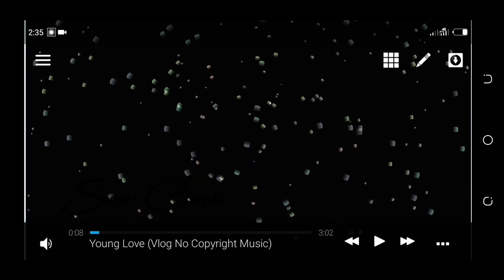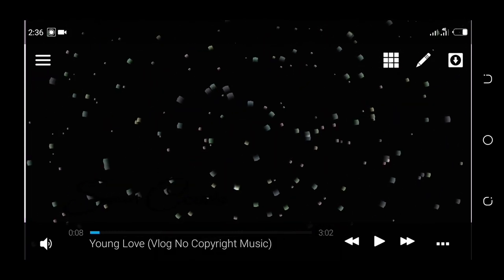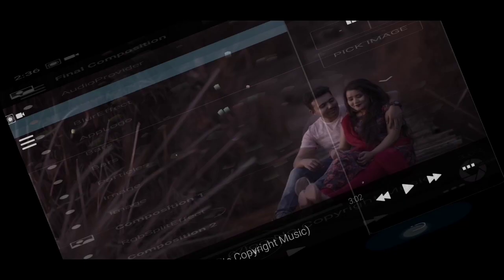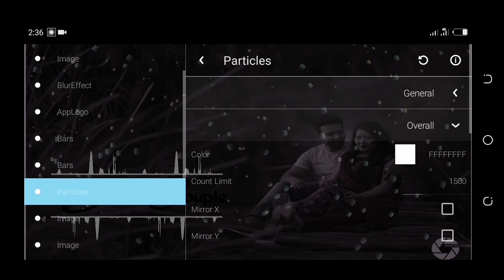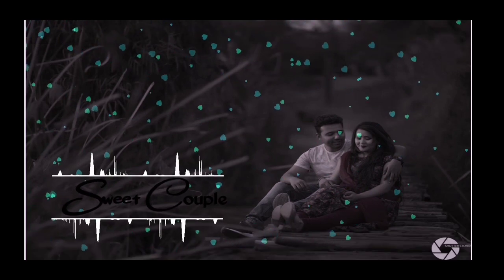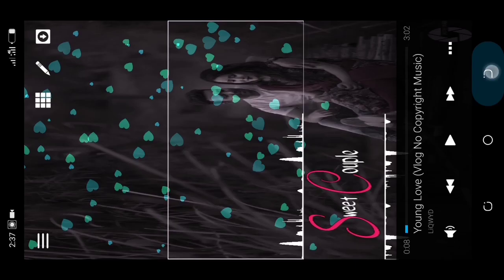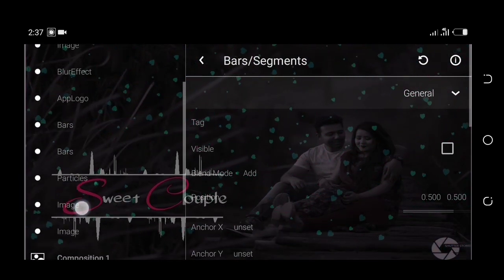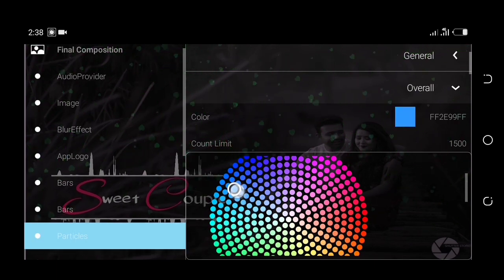avee audio player template Visualizer Download | Avee player tutorial | vpt tech tamil love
இந்த சேனல் எந்த சட்டவிரோத நடவடிக்கைகளையும் ஊக்குவிக்கவோ அல்லது ஊக்குவிக்கவோ இல்லை, இந்த சேனலால் வழங்கப்பட்ட அனைத்து உள்ளடக்கங்களும் கல்வி நோக்கத்திற்காக மட்டுமே